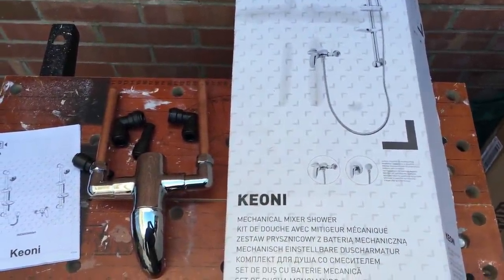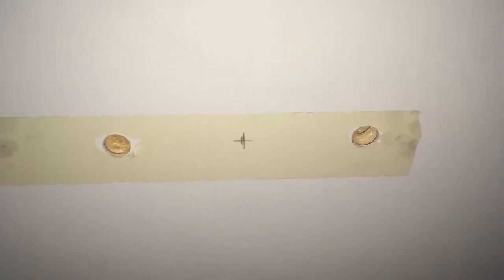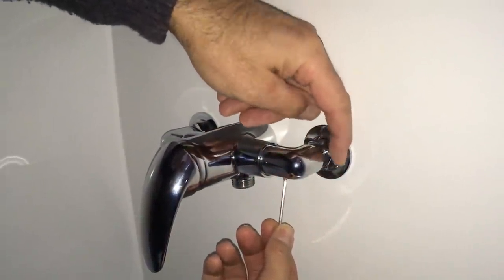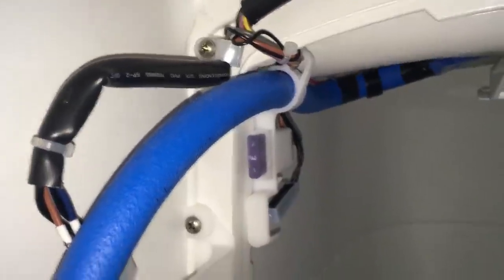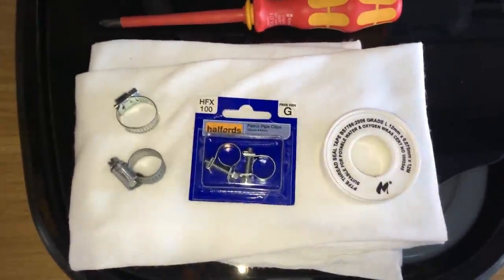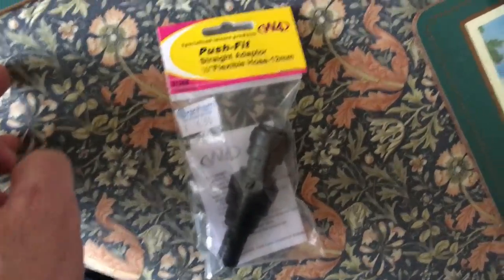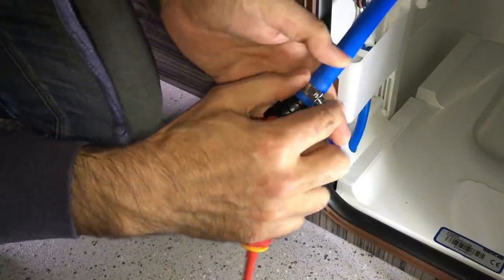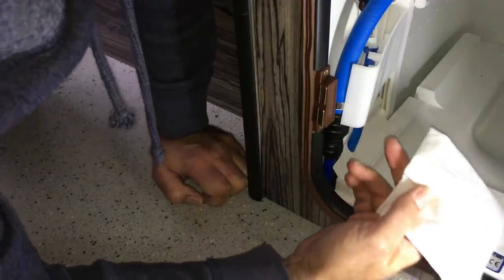Fitting the Shower Mixer and Toilet Problems - Self Build Campervan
In this video, we install the shower mixer within our Mercedes Sprinter camper van wet room and complete the plumbing to the Thetford toilet.
However, not everything goes to plan, and the toilet leaks under pressure test so we have several attempts to try and fix it.

You can buy your own "IT'LL ONLY TAKE HALF AN HOUR" mug from this

If you have found these videos to be helpful and would like to make a donation please

Best wishes
Greg Virgoe